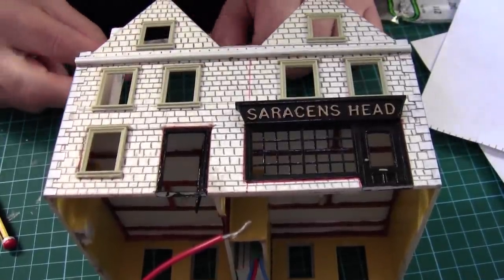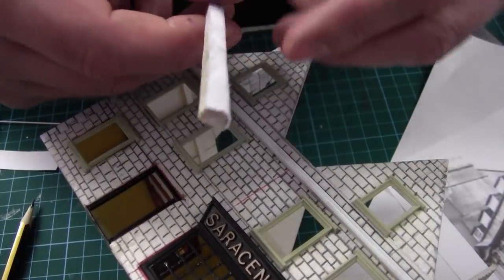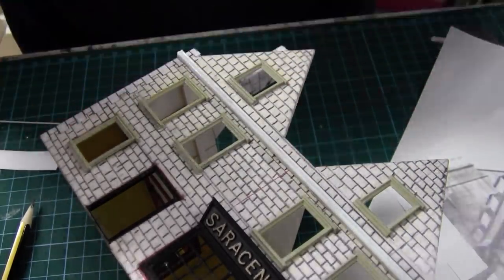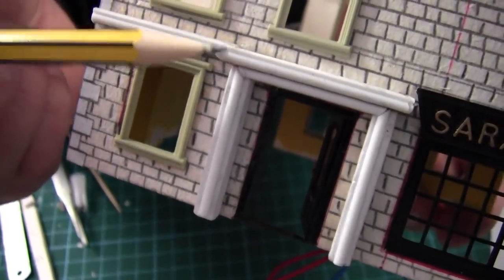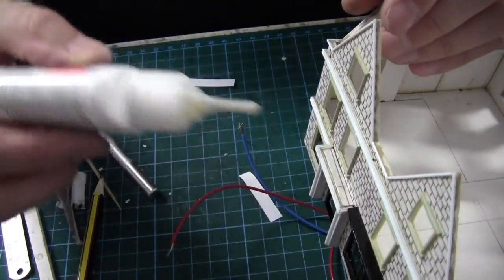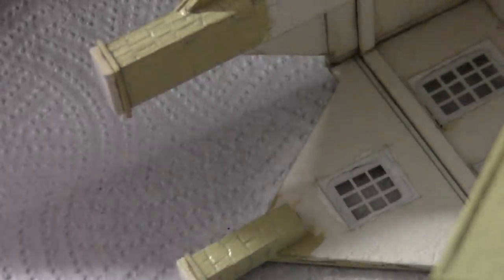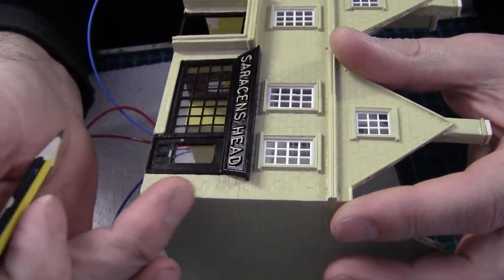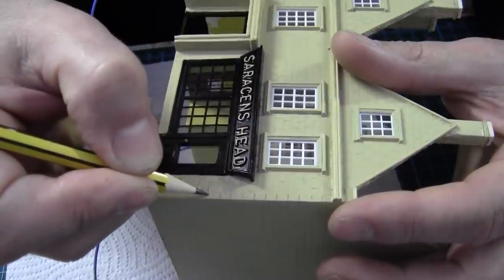The Saracens Head Part 3. Outside walls painted....No305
Progress is progress, and this week we may have two videos back to back.
this video see's the outside walls painted and fireplaces being made. Enjoy